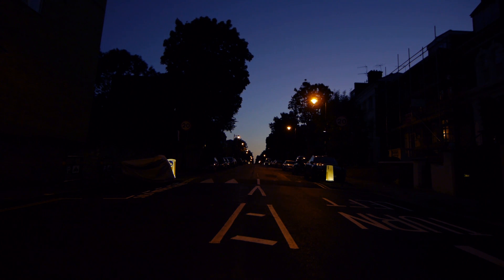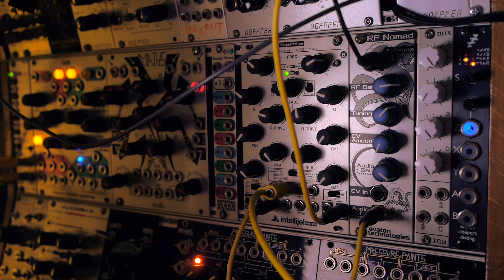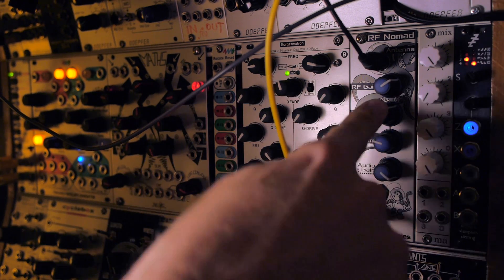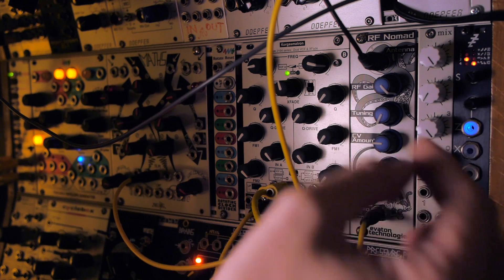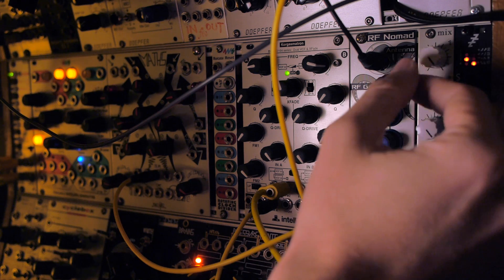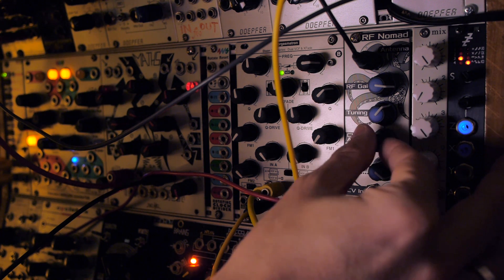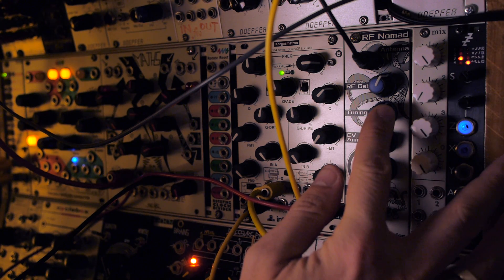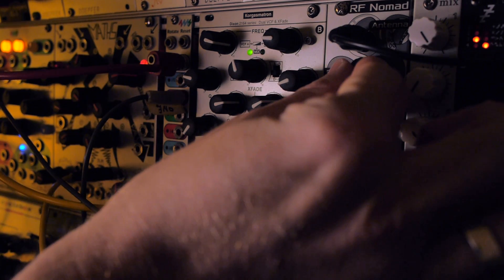RF Nomad Shortwave Radio Eurorack Module Demo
Being a demo of the considerably bonkers shortwave radio eurorack module that is the Evaton Technologies RF Nomad. LOADS of additional information below!

GETTING MORE STATIONS ON RF NOMAD

"Get your antenna as high up as possible, and away from metal as much as possible. If you can clip a longer wire onto the end of it, to make the antenna longer, that will help too. I sometimes put a long wire on mine, and tape the wire up to the ceiling.

If you just can't pick up any signals with it, the tuning range is adjustable internally via tweaking the L5 inductor slug with a non-conductive screwdriver. If you are brave, power up your modular, with the Nomad hanging out of the case so you can get to the L5 inductor with a screwdriver. (Be careful not to let the module short against anything!) Set the Tuning knob to the center position, then tweak L5 until you hear stuff. Don't apply much force, and be aware that you can only turn the slug about 1 full rotation. Also, once you've done this, it's going to take a few hours (yes hours) for the tuning to quit drifting, because you've mechanically disturbed the inductor and it takes a while for it to stop creeping from the mechanical stress.

THE STORY BEHIND THE MODULE

The RF Nomad started out as a germ of an idea between myself and my friend, DSP guru Michael Mecca of Pittsburgh Digital -- we frequently meet for lunch to discuss all things synth. About a year or so ago, he mentioned how much fun he used to have as a kid, playing with his dad's shortwave radio, making crazy squealy noises, listening to the haunting sounds that come over the airwaves. I said I had the same experience as a kid, too. Wouldn't it be cool to make a module that lets you bring that experience into the modular world?

I actually had plenty of experience with radio circuits, and a rudimentary design for a shortwave receiver with voltage-controlled tuning immediately sprang to mind.

Most off the shelf shortwave receivers are AM (amplitude modulation) receivers, which suppress the carrier signal. From my ham radio experience, though, I know that if you listen to shortwave frequencies with a sideband decoder instead of an AM decoder, you hear the carrier signal as well as the audio signal, which I feel is far more interesting as a sound source for a synth than just the plain audio alone. It's the bit that gives you those searing heterodyne squeals.

So, it was decided to go with a "direct-conversion" receiver design, which receives both sidebands. Normally, one doesn't think of a direct conversion receiver when trying to design a modern receiver, because they are very crude. But, in the case of the RF Nomad, crude is exactly what we want! It's gives more squeals, more hiss, more heterodynes, more brutal nasty sonic goodness!

You can alter the tuning with the CV input, like it's a remote control for the tuning knob. Apply an LFO, and the tuning slowly increases and decreases. Attach it to a sequencer, and you can cycle thru stations, or just cycle thru different pitches of squealy heterodynes. Hook it to an envelope generator and get on-demand heterodyne swoops. Hook it to an audio-rate LFO, and now you get freaky FM effects. Really cool if you happen to be receiving a strong broadcast station.

The Nomad tunes roughly 9.6 to 10.0 MHz, which is most active late afternoon to early evening, though YMMV. If you can't get a strong station, you can try extending the antenna (just clip another length of wire onto the end of the supplied antenna). Or, find some old electronics, and drape the antenna over it. Stuff from the 80s/90s era -- Commodore 64's, PC AT's, game consoles, etc. The EMI generated by these devices makes for some interesting sonic material.

If you do want to simply "listen" to shortwave on the Nomad, you'll want a bandpass filter after it. The output is 100% UN-filtered, to allow you to have plenty of material to feed your favorite filters with.

The output of the Nomad can be fed back into it's CV input for some self-modulation fun. Patch the output to a multiple, and then feed one signal from the multiple back into the CV input.

Because the Nomad is a direct-conversion receiver, warts and all, one of those warts is that it is somewhat drifty with temperature. I've done about as much as I can to reduce the driftiness, but you will notice that over several minutes it will wander around a little bit. I felt this was an acceptable trade-off, as the true talent of the Nomad is how well it responds to a quickly changing CV input to generate quirky sounds.

I think that covers the basics. It's pretty versatile for a module that only has one input."